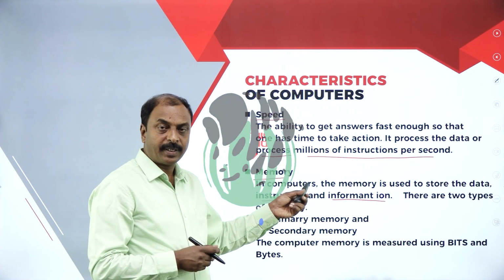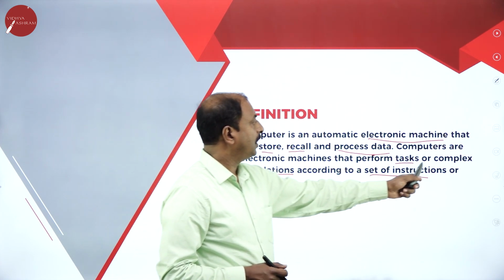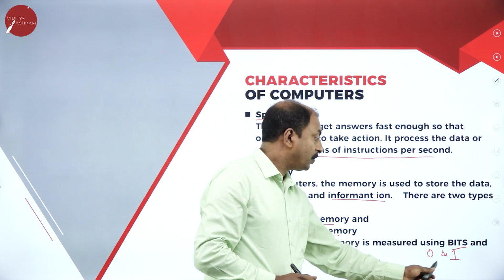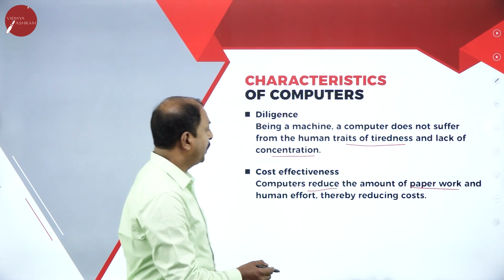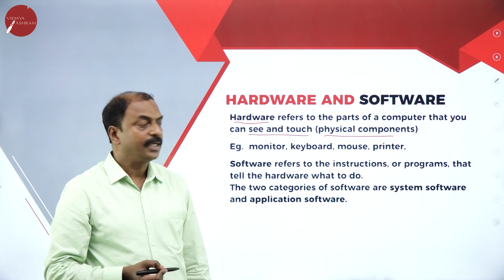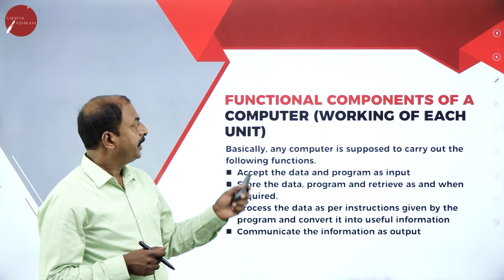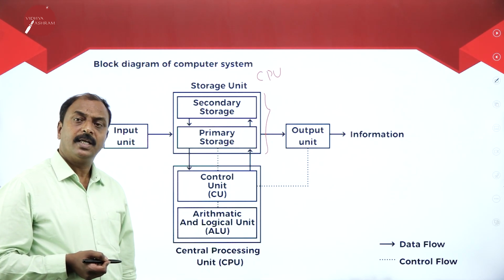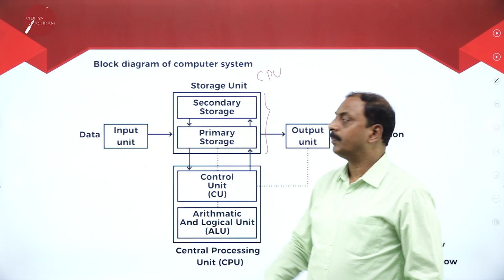DAY 01 | COMPUTER SCIENCE | I PUC | COMPUTER SYSTEM | L1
Class : I PUC
Stream : SCIENCE AND COMMERCE
Subject : COMPUTER SCIENCE
Chapter Name : COMPUTER SYSTEM
Lecture : 1